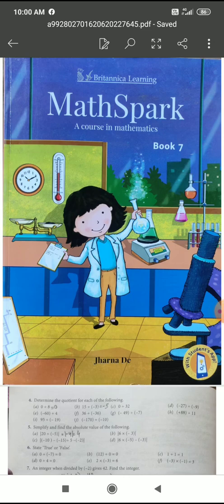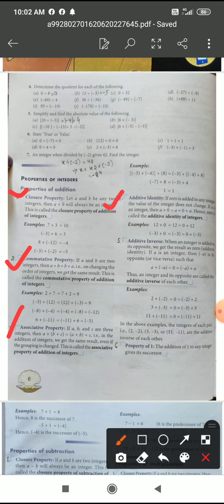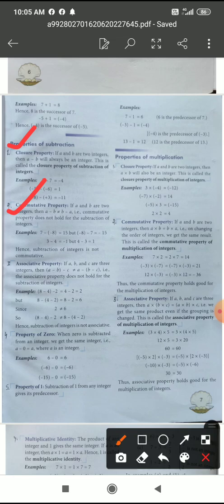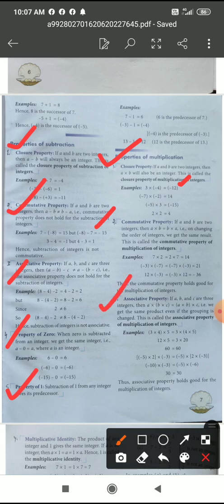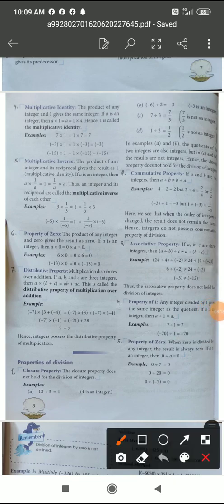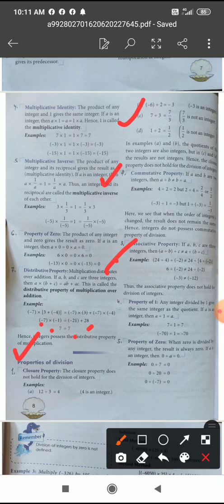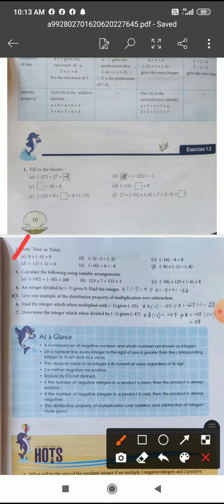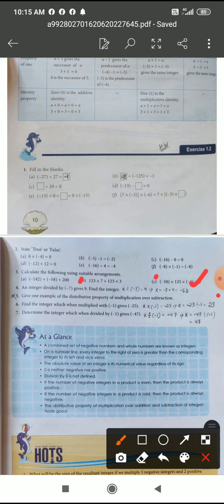STD-7, MATHEMATICS, CH-1, PART-3